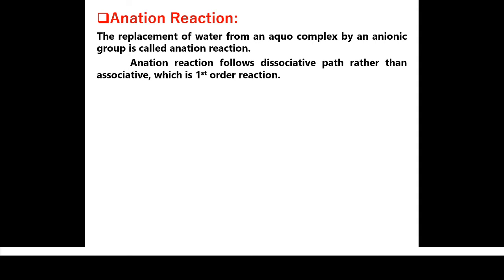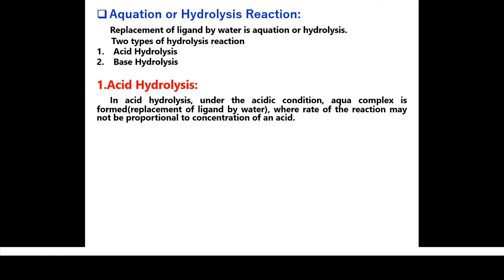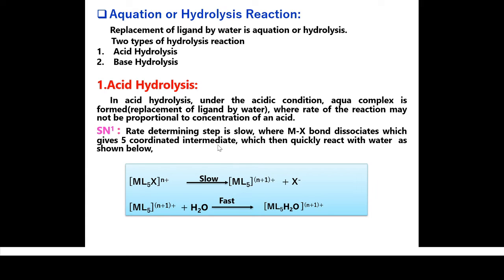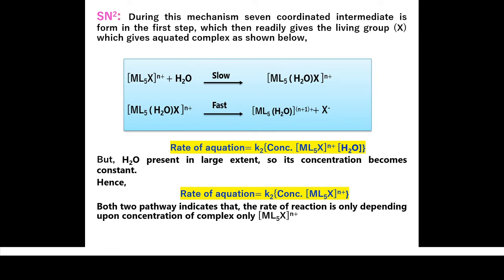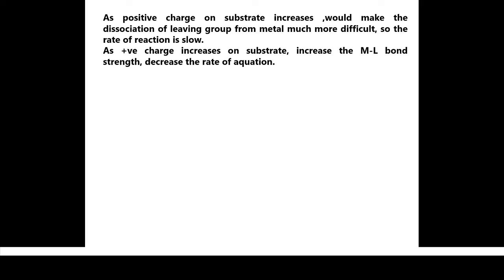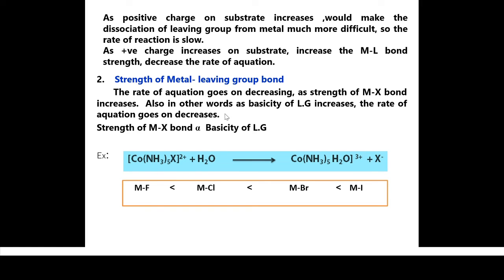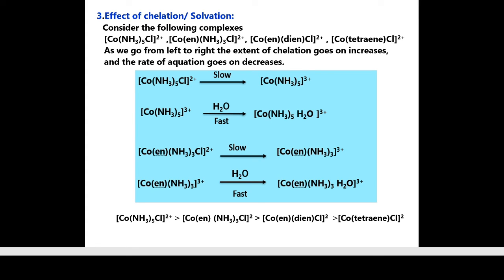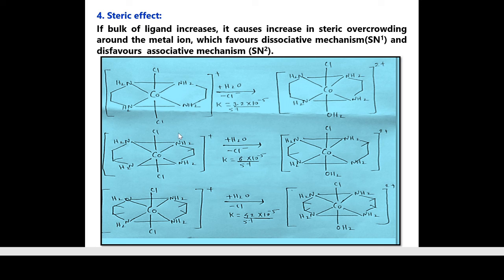M.Sc.-II (Inorganic Chem)| Sem-III | CHI 331: Inorganic Reaction Mechanism| Vrushali S.Shinde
Lecture No. 3, Chapter No. 1

Annation reaction, Acid hydrolysis, Factors affecting on acid hydrolysis